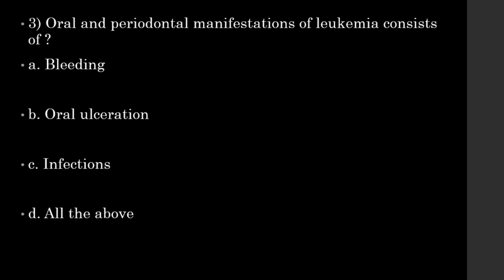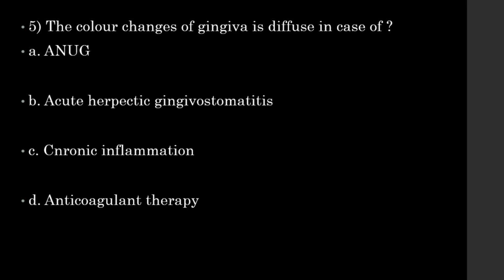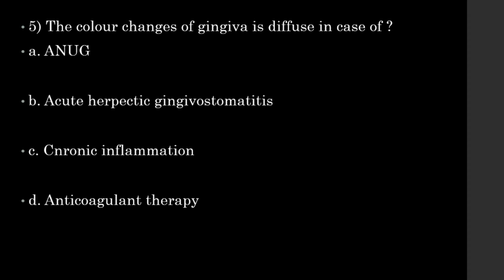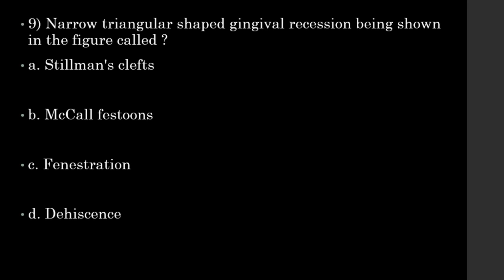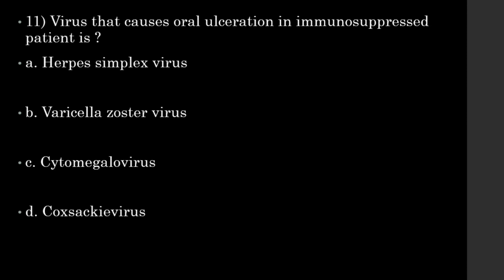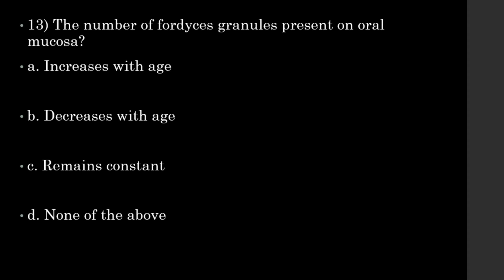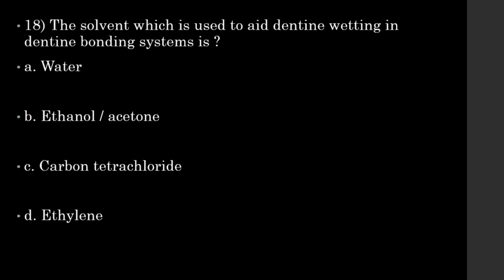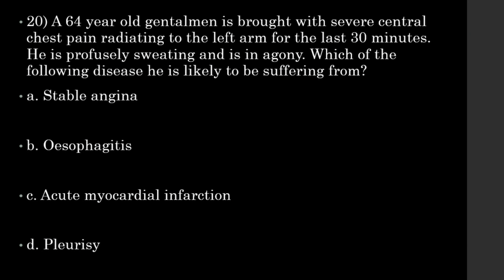NEET MDS SOLVED PAPER OF 2014--------BY DR. SURABHI SAHNEY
Here i come with another set of previous year question paper of NEET MDS OF 2014 by dr. surabhi sahney

''THINK LOGICALLY SCORE MAGICALLY ''

If u want to that i personally organise your studies u can drop me a mail